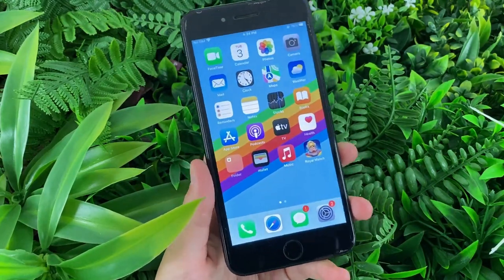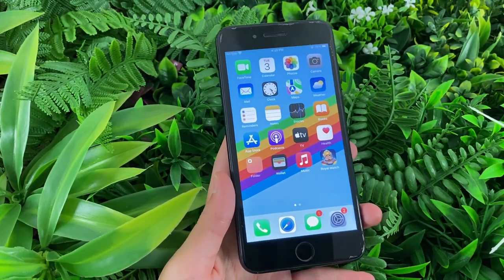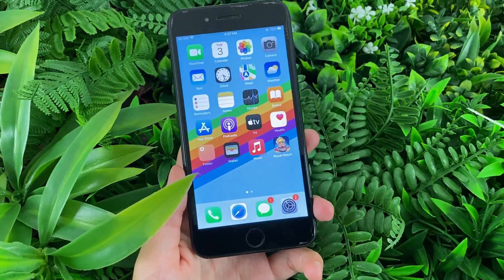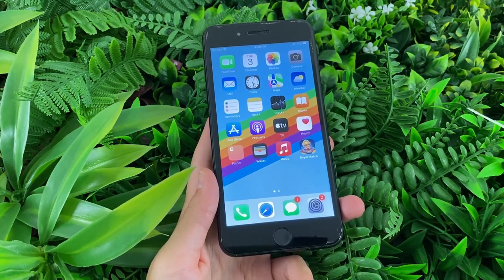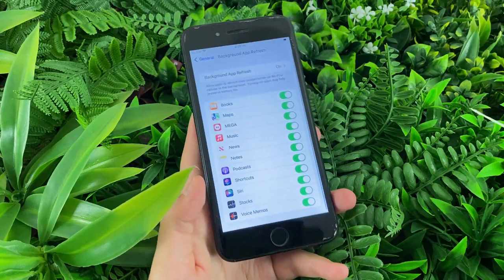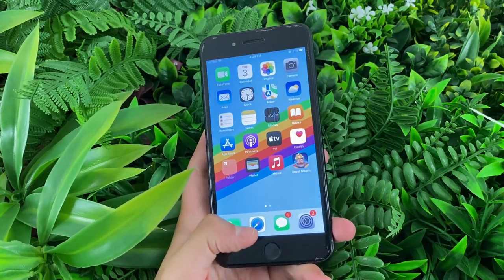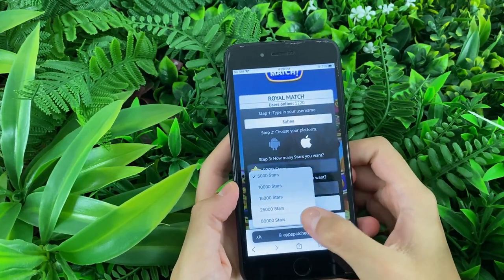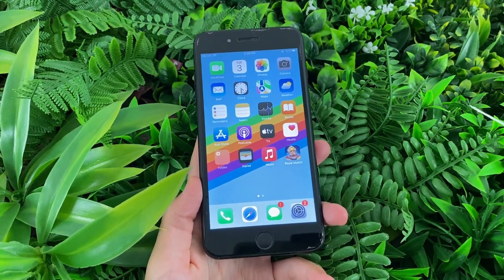Royal Match Hack Gains Infinite COINS & STARS in Royal Match with Mod Apk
In this video, we'll reveal the secret to gaining infinite Coins and Stars using the Royal Match Mod Apk Hack. If you're eager to supercharge your matching skills and decorate your royal gardens without limits, you're in the right place!

We'll also discuss the importance of responsible gaming and ethical considerations when using hacks like the Royal Match Mod Apk. Don't miss out on this golden opportunity to become the ultimate Royal Match strategist.

Let's embark on this journey to royal greatness together!